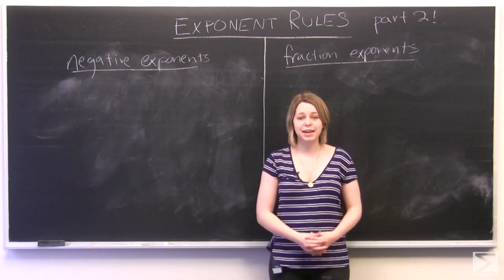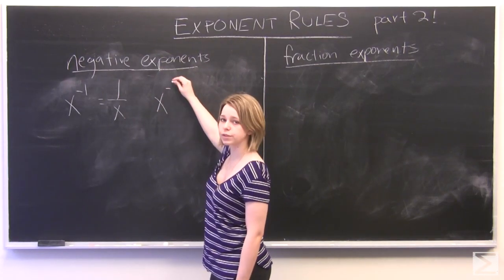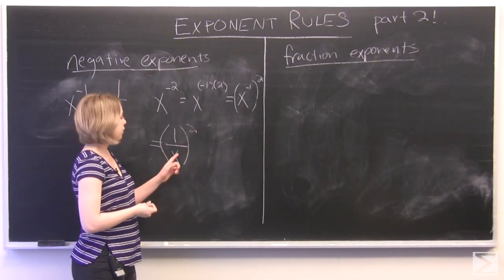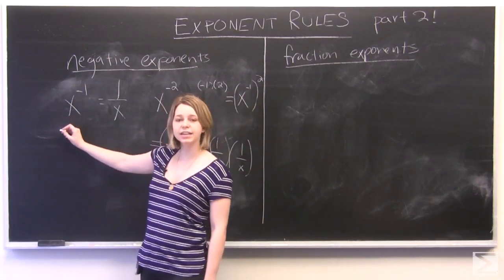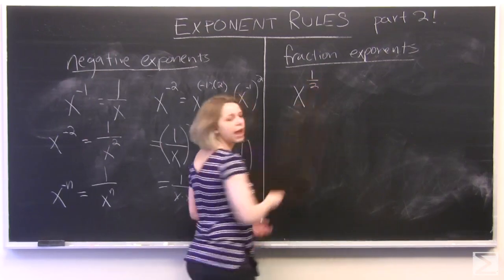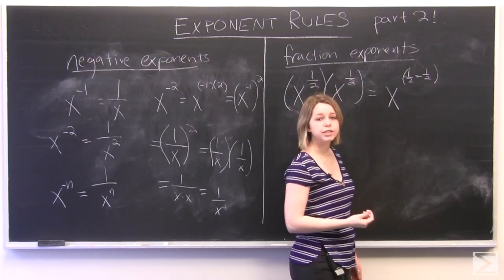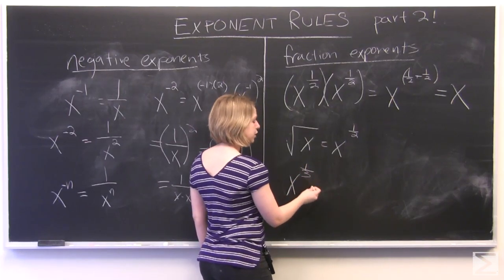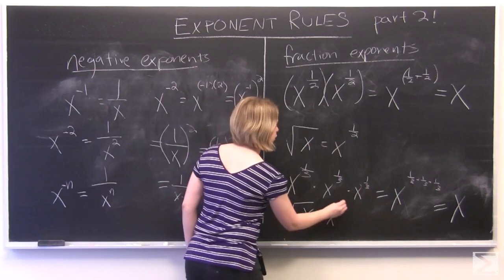Precalculus: Exponent Rules Part 2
In this tutorial, Tori walks through more of the exponent rules.

Click on the sigma in the lower right corner at any time to visit centerofmath.org for more math resources.